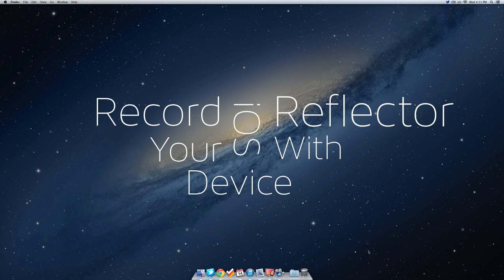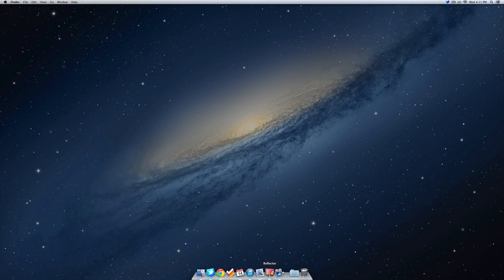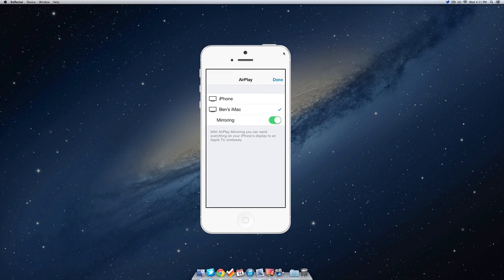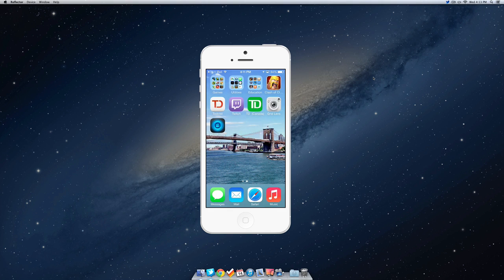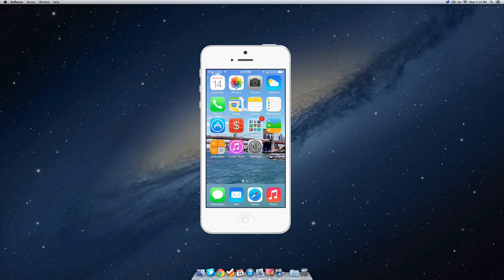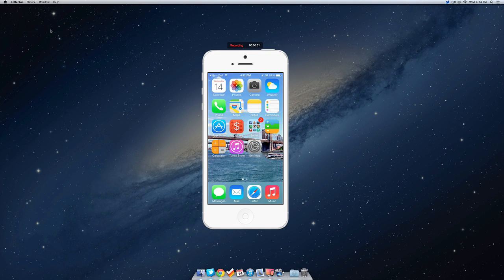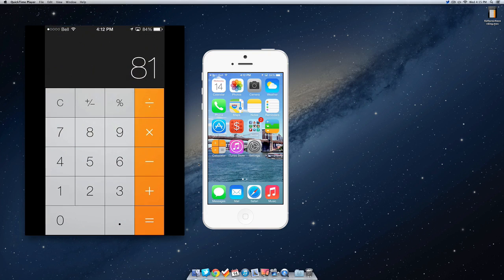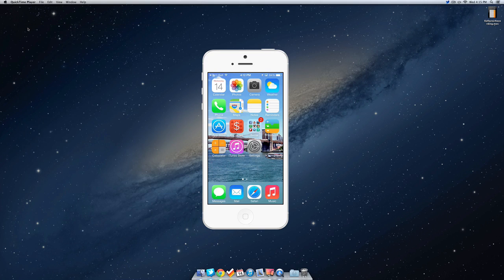How to record the screen on an iOS device (iPhone, iPod, iPad)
Hey everyone,

Here is how to record your screen on any iOS device using an app called reflector! :)